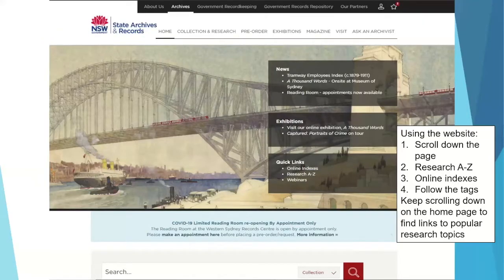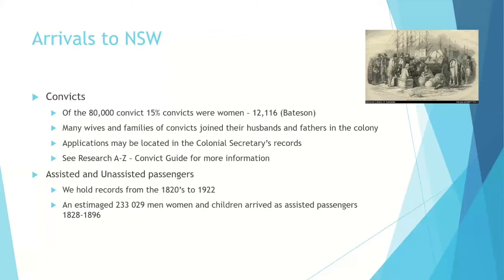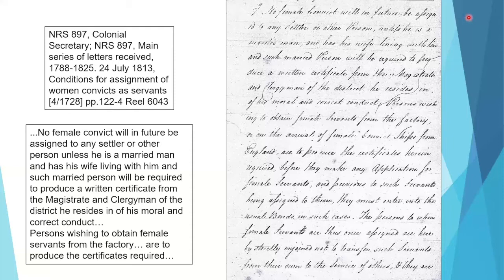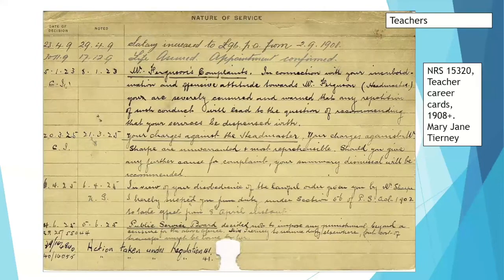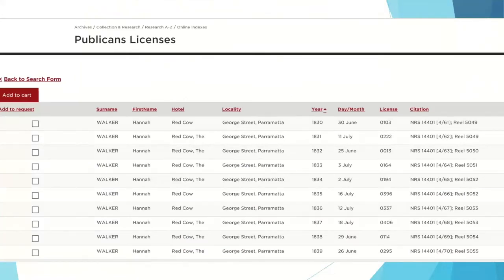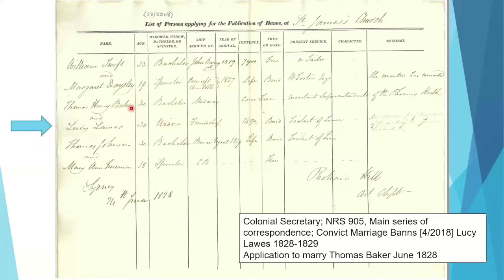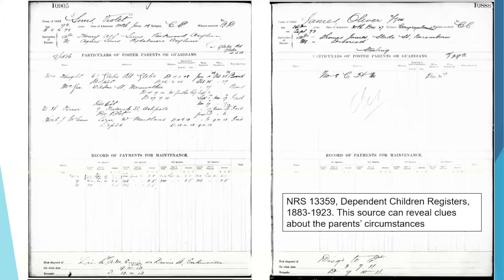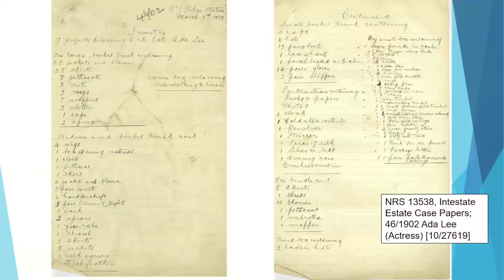Webinar: Women in the archives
Researching women in the NSW State Archives Collection can present challenges, especially in the 19th century. This webinar focuses on tips for finding women in the archives - at work, in family life, in the care of institutions and in death.